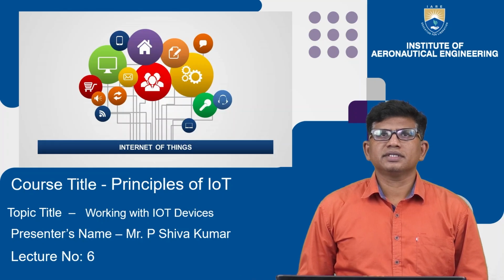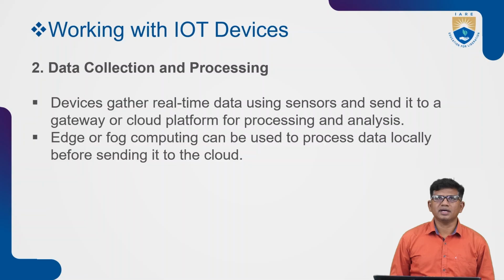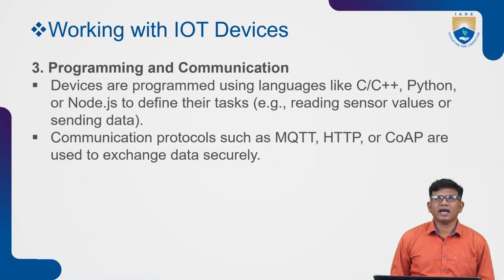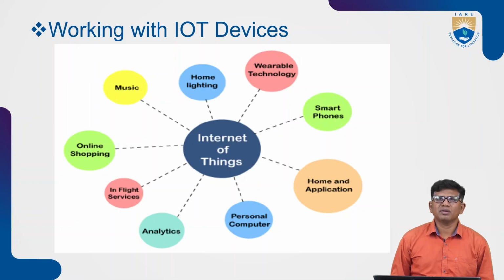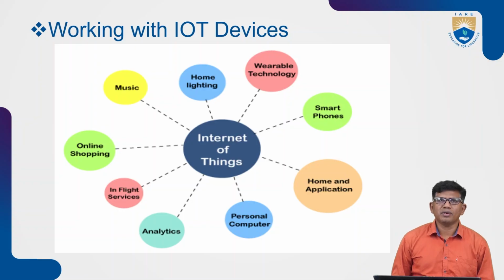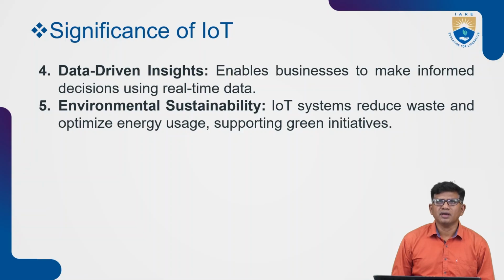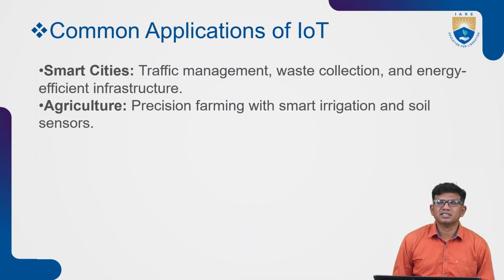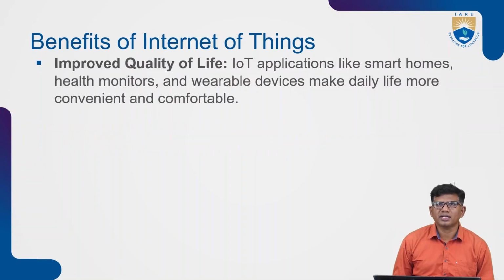Working with IOT Devices by Mr. P Shiva Kumar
Working with IOT Devices by Mr. P Shiva Kumar | IARE

Telangana, India.